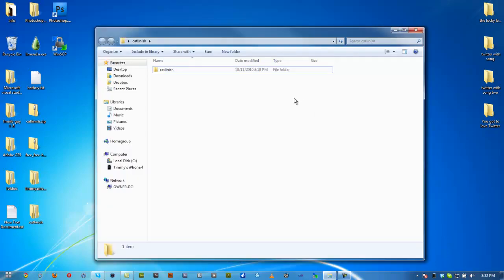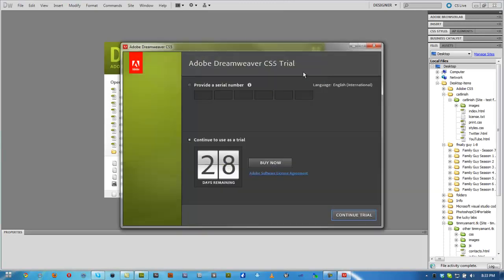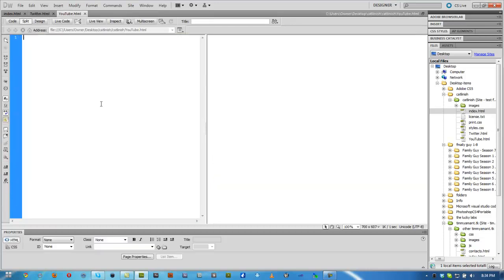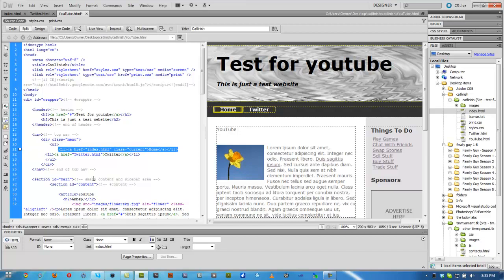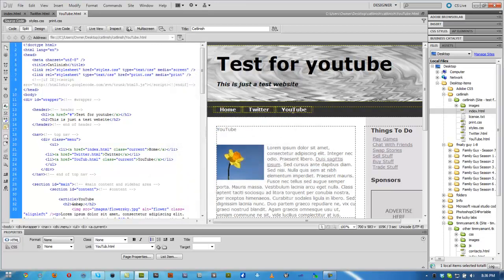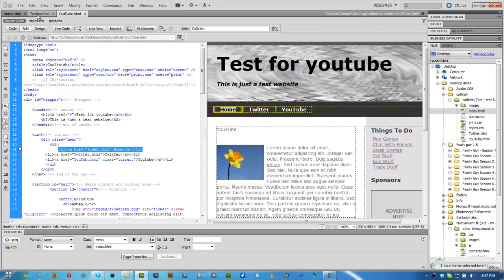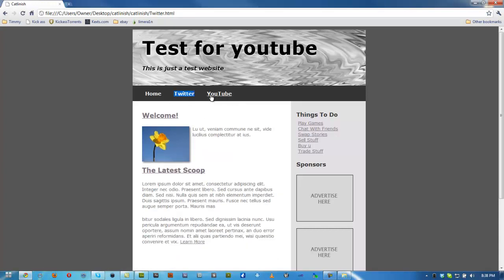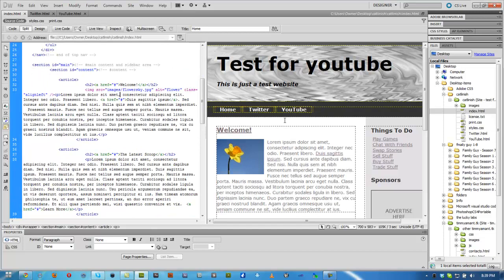How to Add a New Tab in Dreamweaver CS5. Part 2